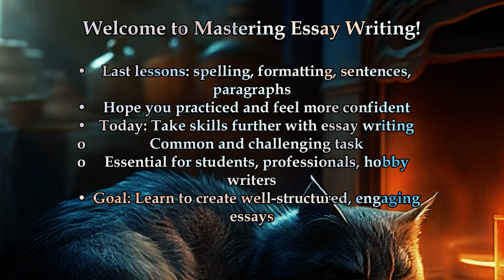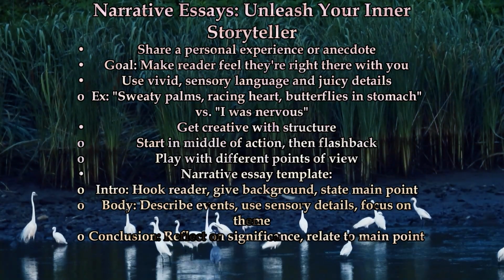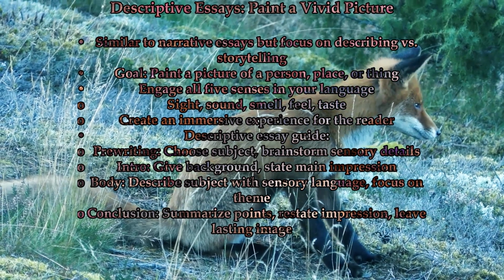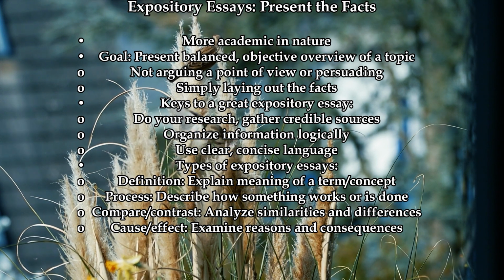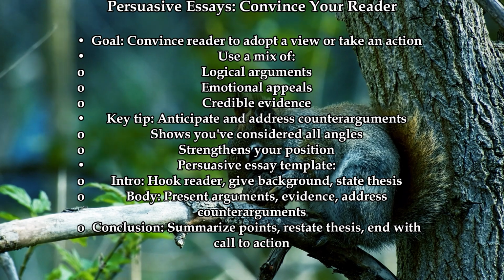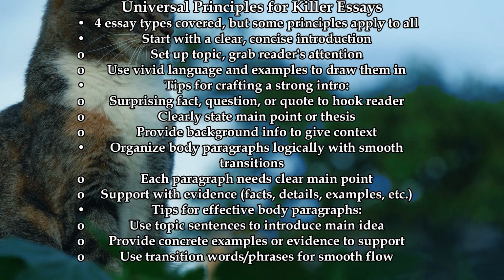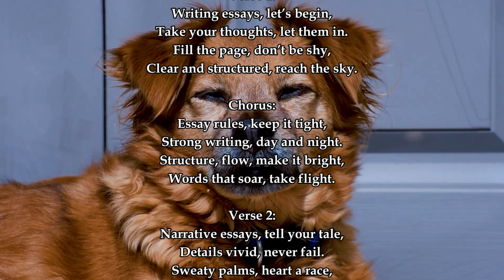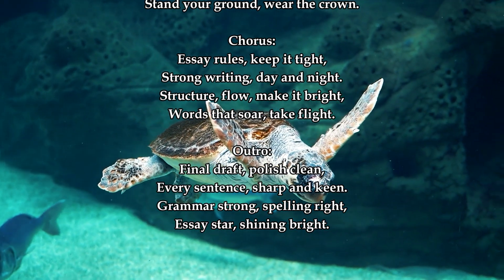Master 4 Essay Types: Boost Your English Writing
Unlock the Art of Essay Writing: Transform Your English Skills and Captivate Your Readers!
🎓 Master the four essential types of essays and elevate your writing from mundane to mesmerizing. Discover powerful techniques to craft compelling narratives, vivid descriptions, informative expositions, and persuasive arguments that will leave your readers spellbound. ✨
The Essay Writer's Toolkit for Academic and Professional Success
• 📖 Narrative Essays: Unleash your inner storyteller with vivid, sensory language • 🎨 Descriptive Essays: Paint immersive word pictures that engage all five senses • 📚 Expository Essays: Present clear, balanced overviews of complex topics • 🗣️ Persuasive Essays: Craft compelling arguments that sway hearts and minds
Why Mastering Essay Writing is Your Key to English Fluency
Perfecting these essential skills empowers you to:
🧠 Express complex ideas with clarity and precision in any context
📕 Engage readers from introduction to conclusion with powerful prose
🏆 Excel in academic and professional settings with polished writing
🧩 Develop critical thinking skills that translate across all areas of life
Practical Techniques to Elevate Your Essay Crafting Game
Supercharge your writing with these engaging strategies: • 🎣 Use hooks and vivid language to create captivating introductions • 🔄 Organize body paragraphs logically with smooth transitions • 🎯 Craft conclusions that leave lasting impressions on your readers • ✍️ Refine your work through multiple drafts and targeted revisions
Your Blueprint for Essay Writing Mastery
This comprehensive guide is your roadmap to creating essays that inform, persuade, and inspire. By mastering these four essay types and universal writing principles, you'll craft prose that stands out in any academic or professional setting.
Take Action and Transform Your English Writing Today
Begin your journey to essay writing excellence now:
📝 Practice crafting each essay type using the provided templates
🌐 Join online writing communities for feedback and support
📚 Explore additional writing resources to further hone your skills
Remember, every essay you write brings you closer to becoming a master of English expression. Embrace the journey and celebrate your progress towards becoming a confident, articulate communicator! 🚀
Meta description: Master English essay writing with our comprehensive guide. Learn to craft compelling narratives, descriptions, expositions, and arguments that captivate readers and excel in any setting!